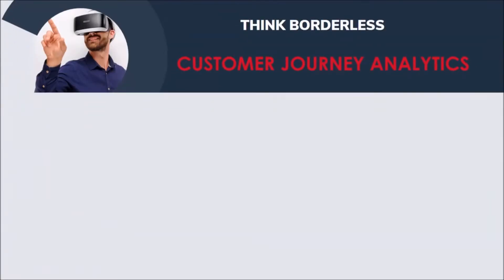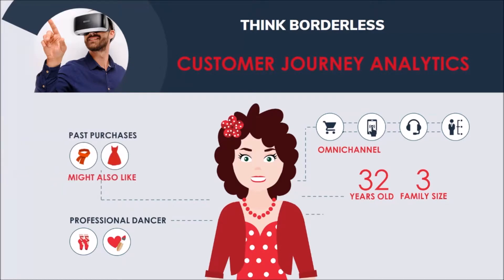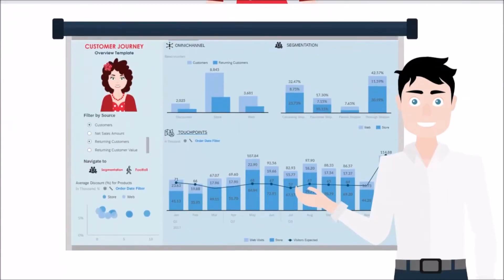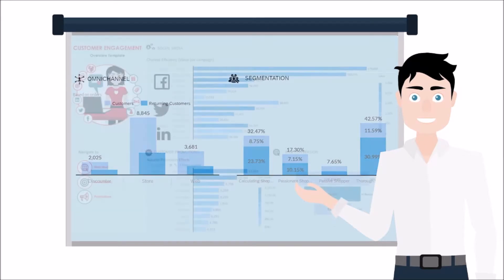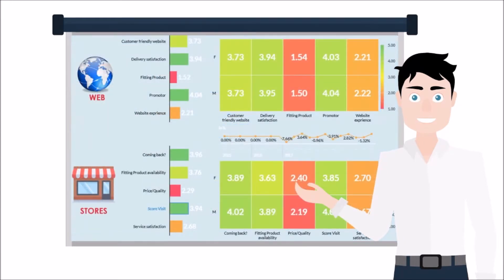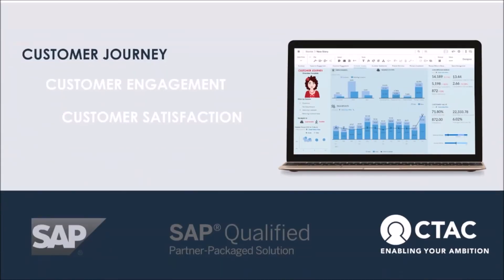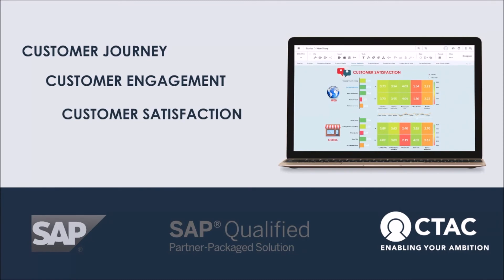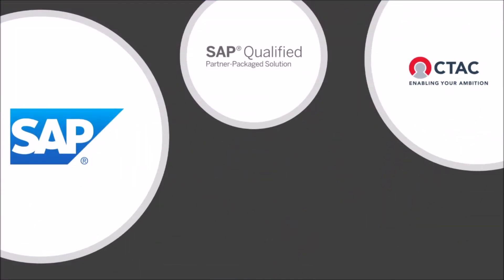SAP Analytics Cloud Retail demo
Welcome to this introduction video on customer analytics. Do you know which products your customers are interested in? And what they are most likely to buy? And do you know how to optimize the process? This intro will show you how to use data & analytics to your advantage in order to improve your strategy.